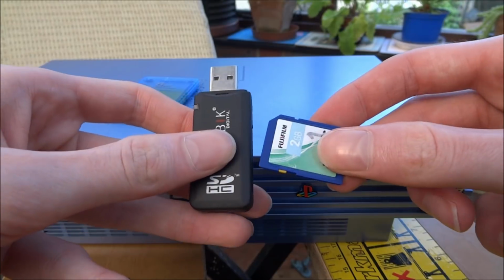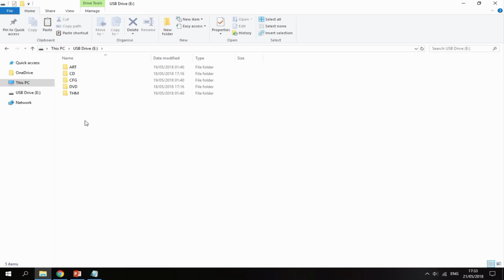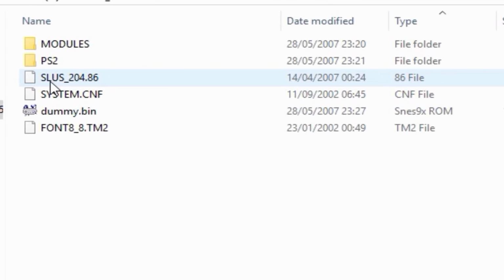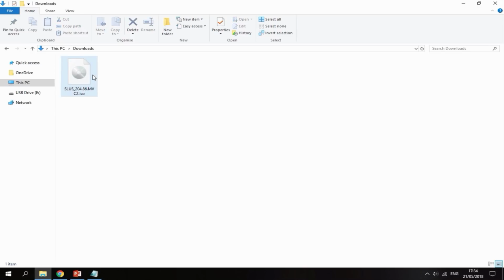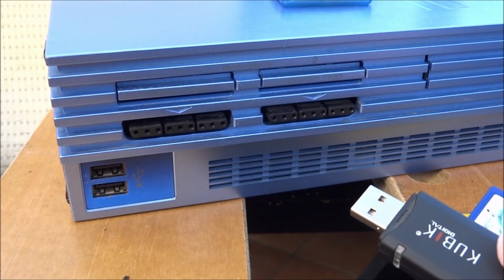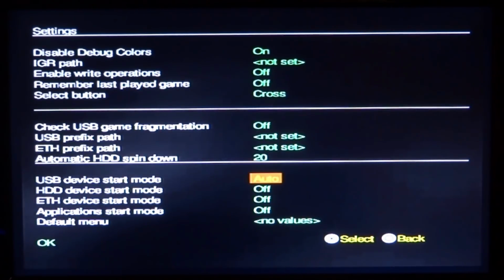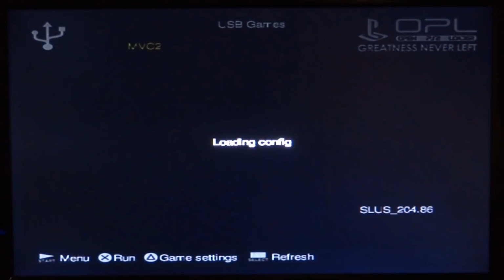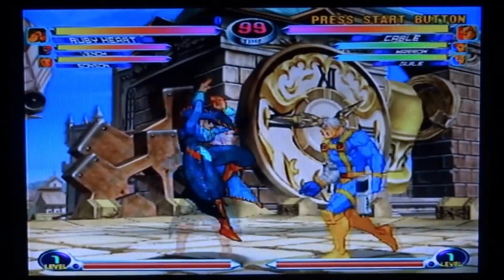Load PS2 Backup Off An SD Card! (Open PS2 Loader)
For this video, I’ll show you guys how to play PS2